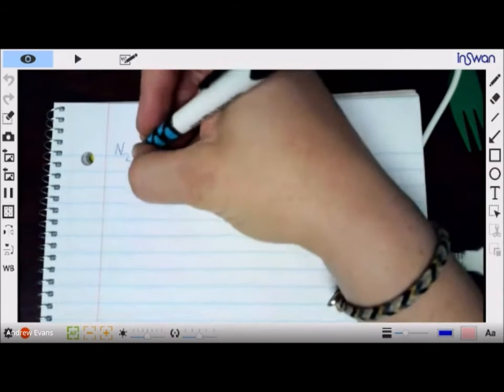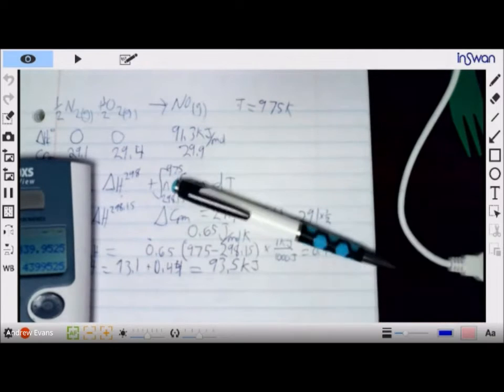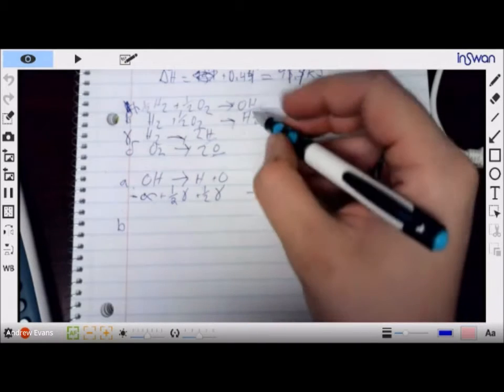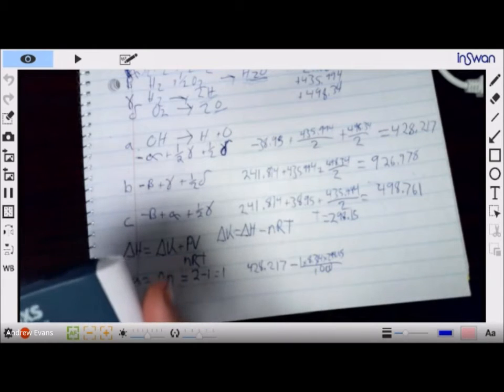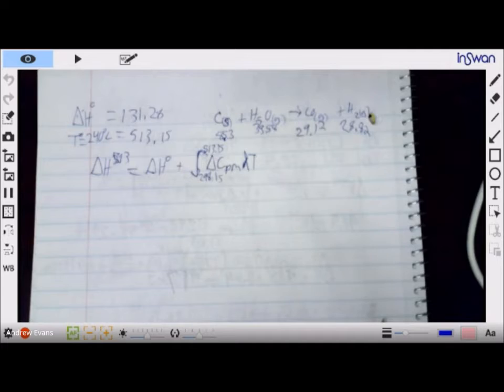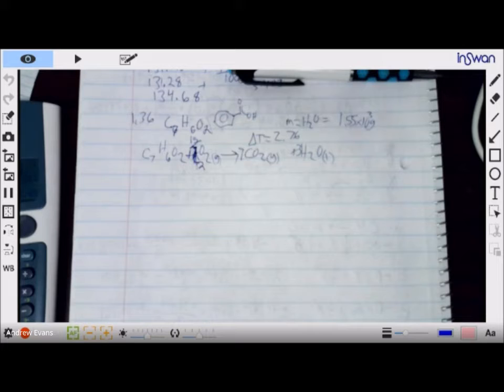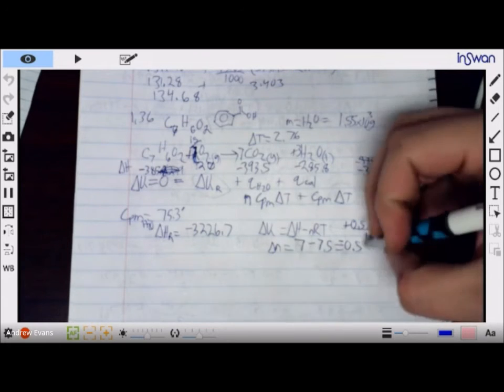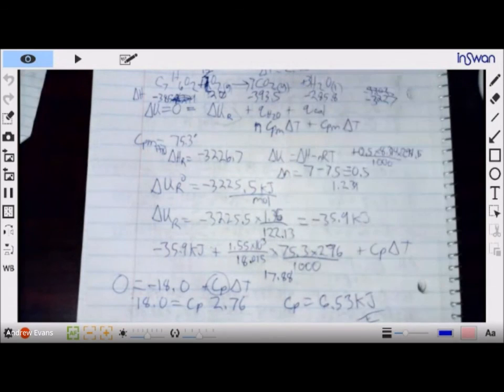Engel, Reid Physical Chemistry problem set Ch 4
In this video series, I  work out select problems from the Engel/Reid Physical Chemistry 3rd edition textbook. Here I work through Ch 4, Problems 4, 8, 11, & 15.